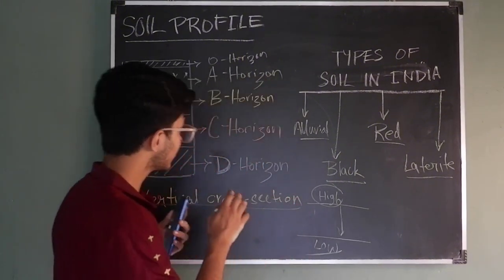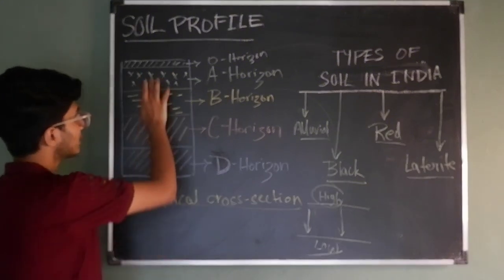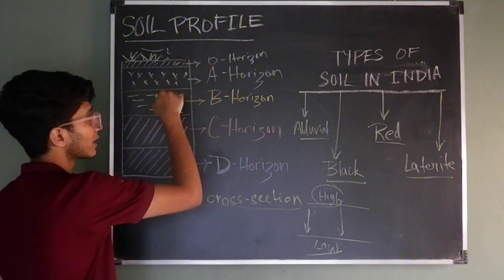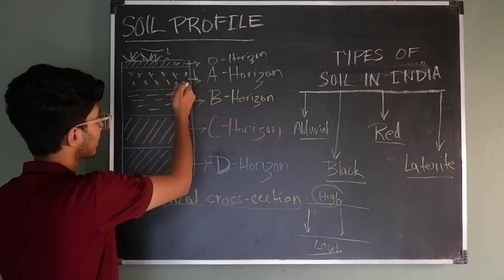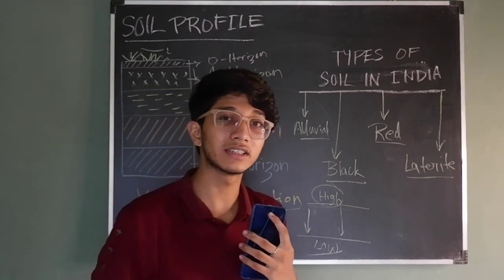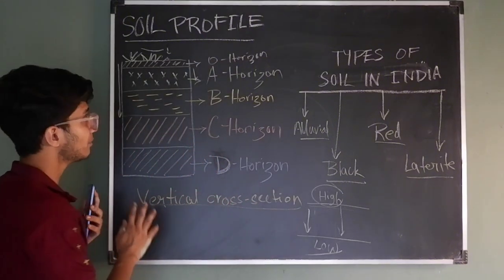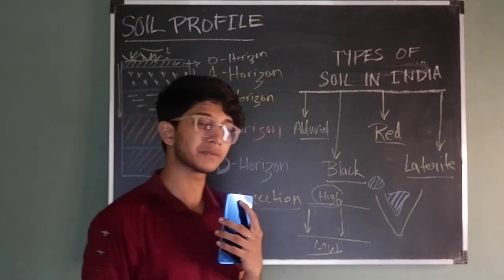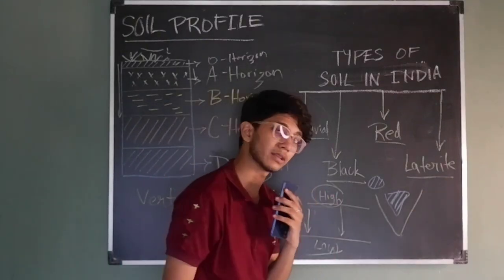Soil Ep2 | Class 10